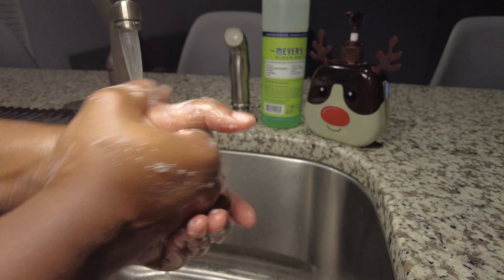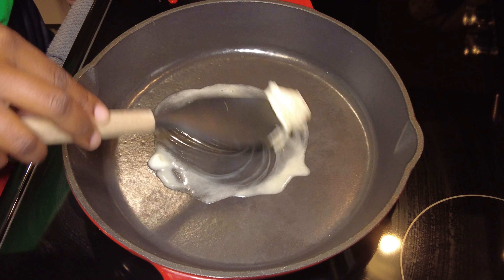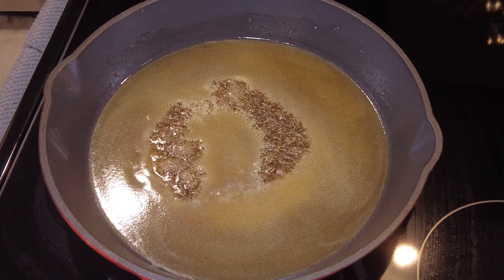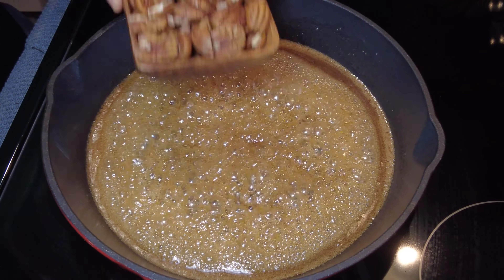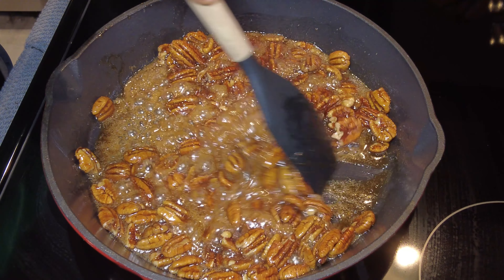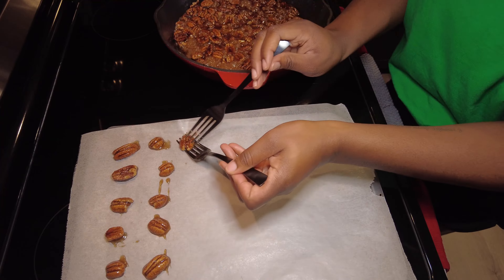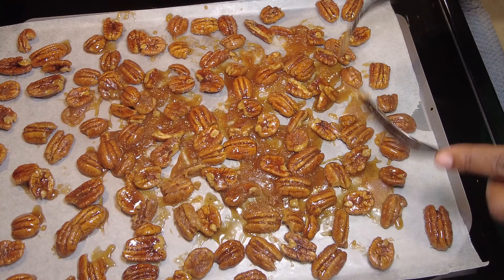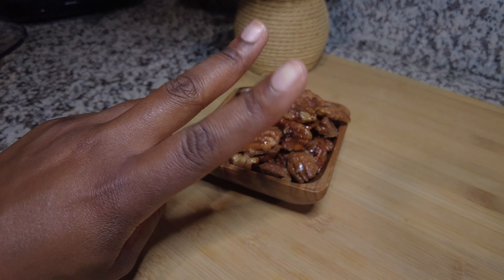VLOGMAS DAY 10: How To Make Candied Pecans At Home | Recreating Trader Joe's Candied Pecans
What's up Tribe...

Today's video is a recipe I came up with for a quick and easy Trader Joe's snack that I have been wanting to replicate for a while now. Finally decided to give it a try and so happy I did! If you watch my Trader Joe's haul then you know, these are the truth lol.

See y'all tomorrow.